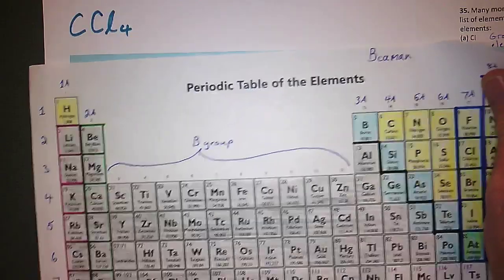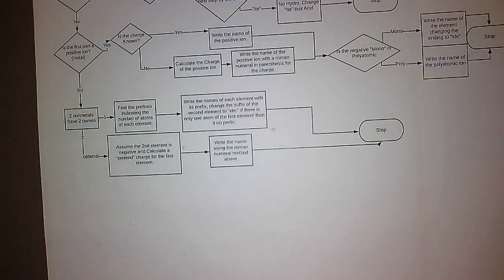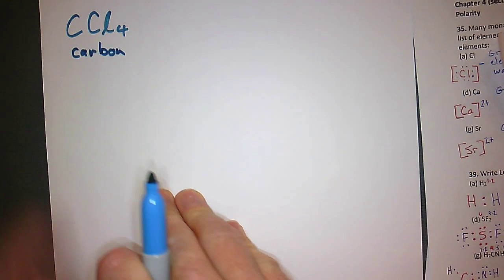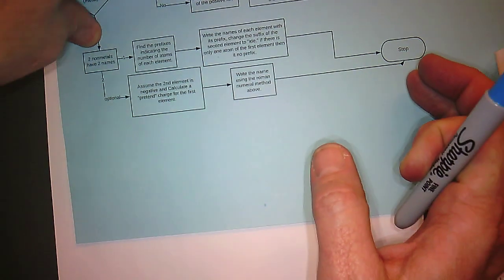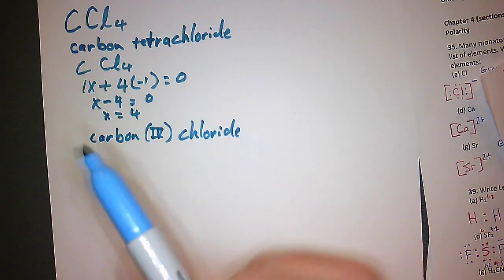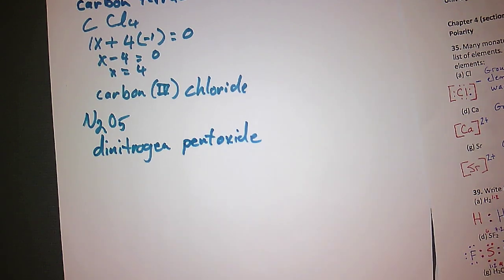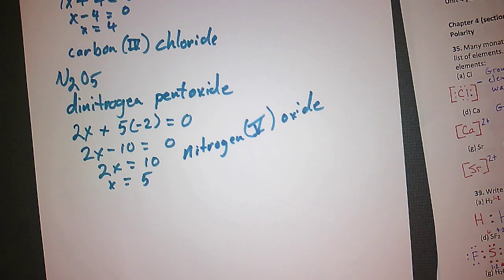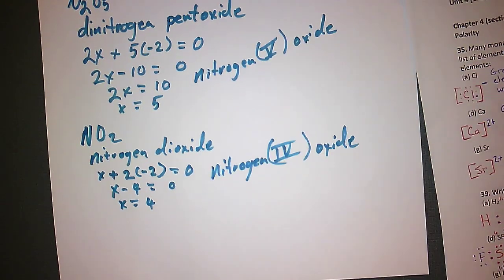Naming Compounds part 2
Naming molecular binary compounds from their formulas part 2.